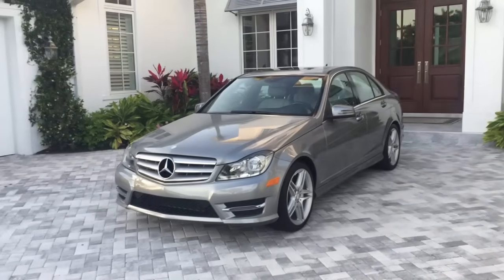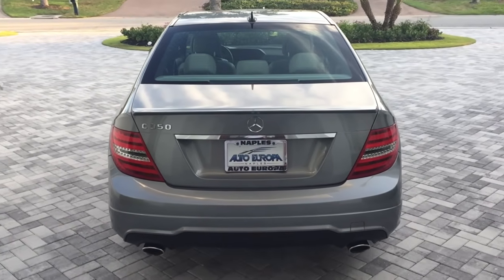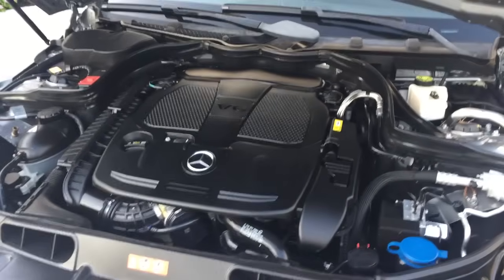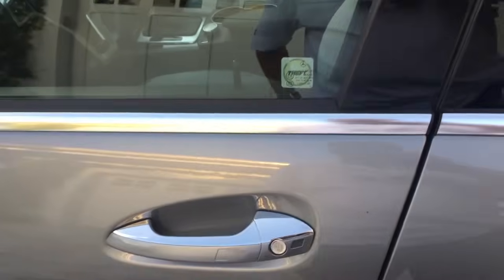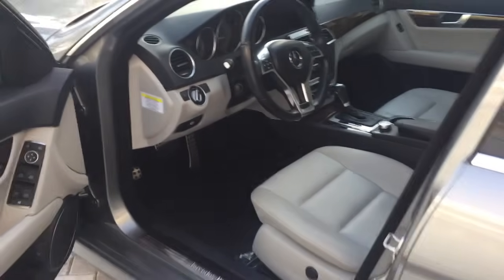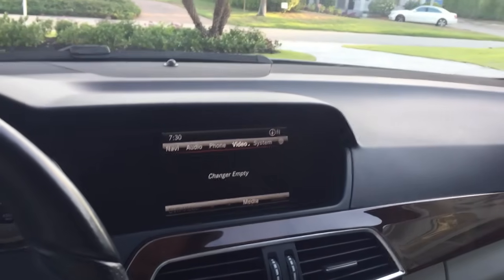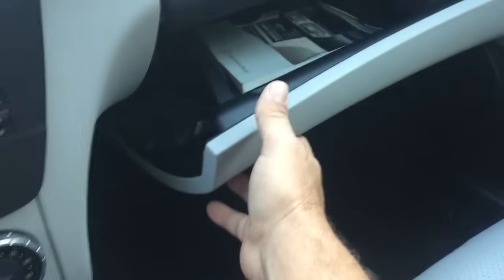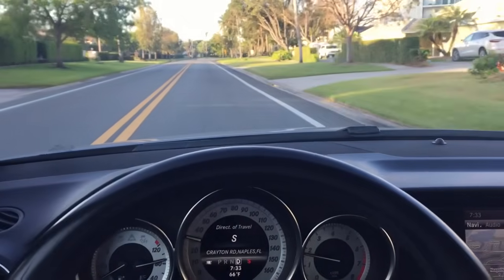2013 Mercedes Benz C350 Sport Review and Test Drive by Bill Auto Europa Naples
Offered for sale is this immaculate 1-Owner C350 sedan from Mercedes-Benz, a 2013 AMG Sport Model in a gorgeous color combination, and with luxury features and low original mileage.  This sharp sedan perfectly balances size, practicality, luxury, reliability, and driving excitement. Power comes from a fuel efficient 302HP 3.5 liter 6 cylinder, coupled to a buttery smooth 7-speed automatic gearbox. Amenities include the AMG Sport Package, power seats, Navigation, Camera, Sirius/XM, AM/FM/Bluetooth, Keyless-Go, power sunroof, wood trim, leather wrapped sport steering wheel, voice command, and more.